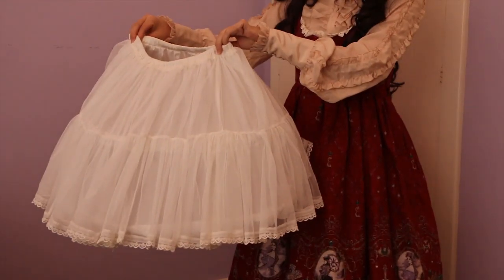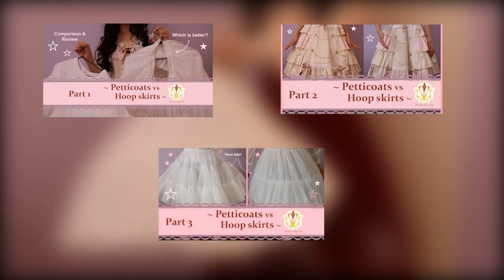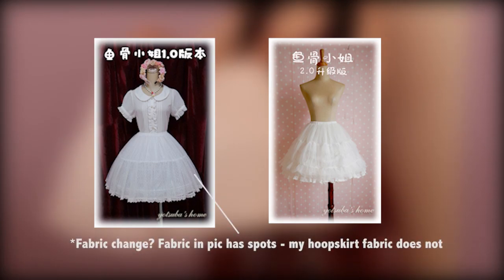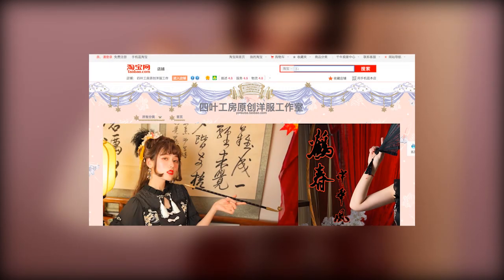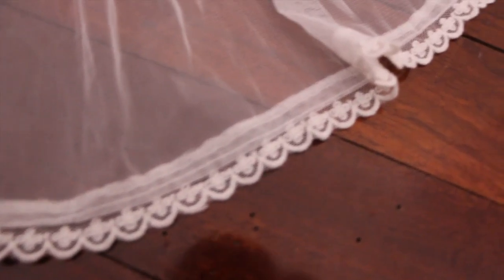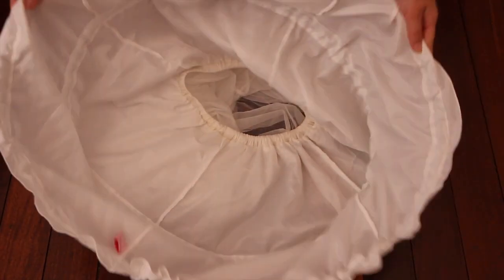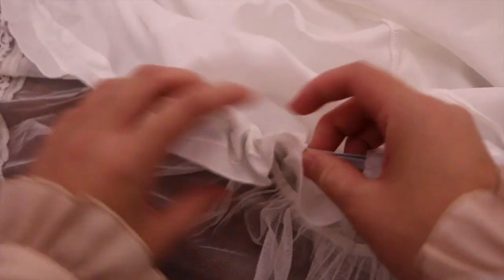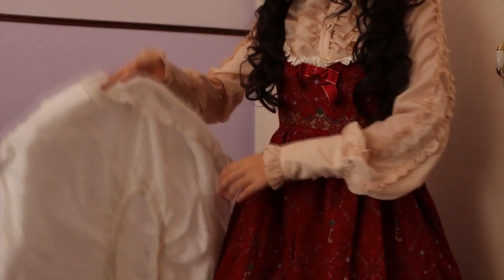Hoop Skirt Review Video - Yotsuba Home hoop skirt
Link to taobao Yotsuba (You'll need a chinese shopping service to forward it to you :) )
I figured I'd do a proper review video for this hoop skirt in case anyone was looking to buy one /wanted to make one and wanted to have an idea of construction.

Enjoy the video and sorry I haven't been uploading videos in a while. I've been so busy !!